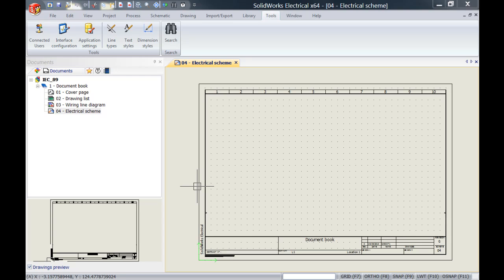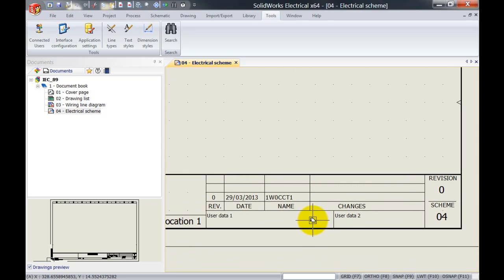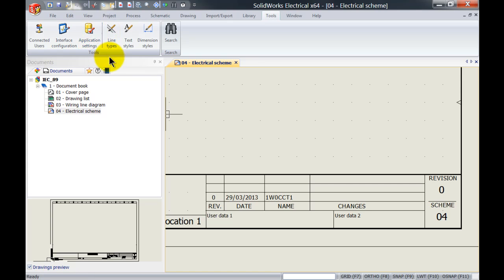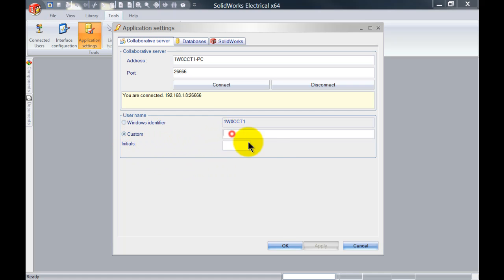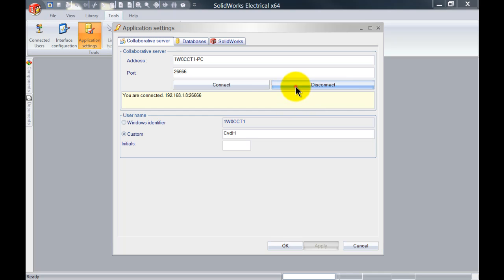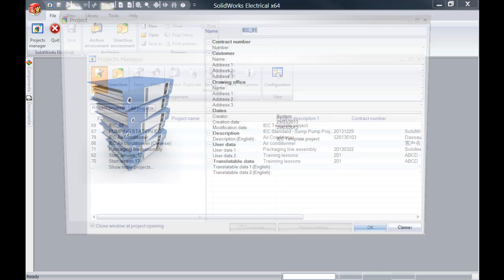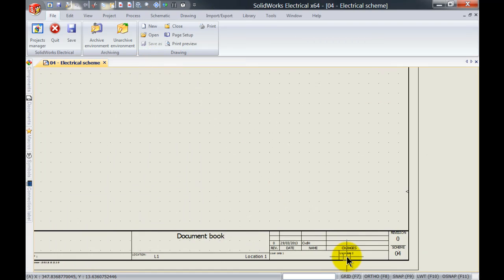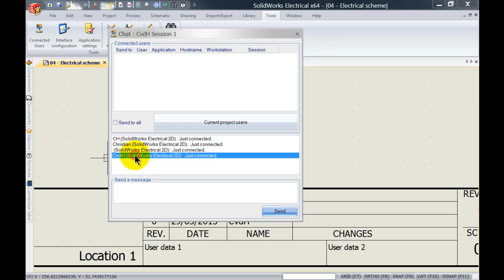32. SolidWorks Electrical - How to Change the Login Name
This short video demonstrates how to modify the login name information the SolidWorks Electrical uses as initials for revision information or for the chat functionality. By Christian van der Horst